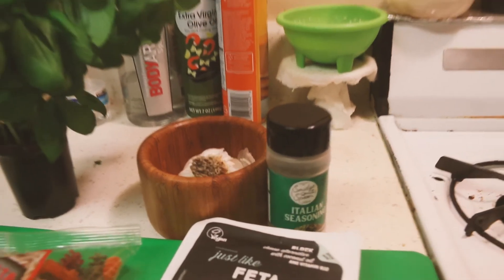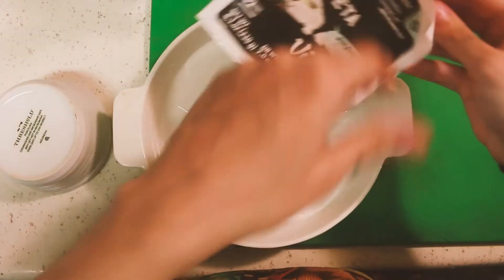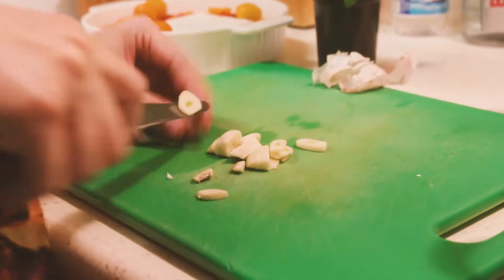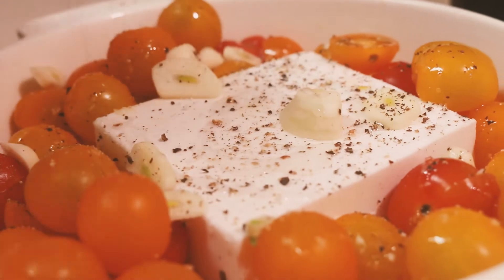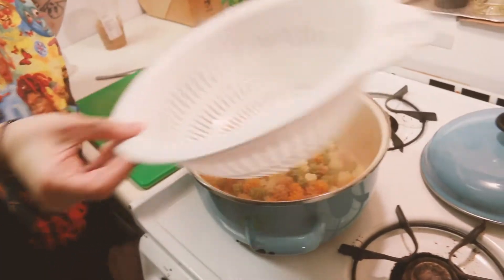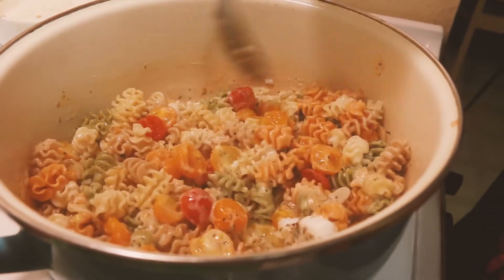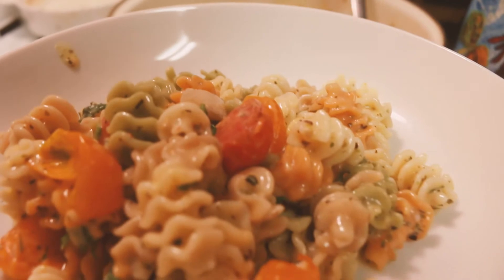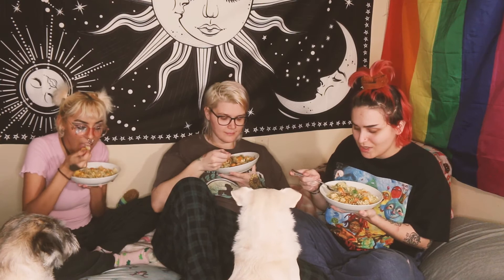Viral TikTok Feta Pasta (vegan)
We're starting a Viral Tik Tok food series... the vegan versions of course.

This video is us making the baked feta pasta that's caused a blocked feta shortage.

In this vegan version we used the Violife Feta block.